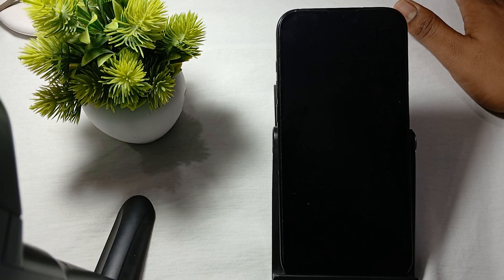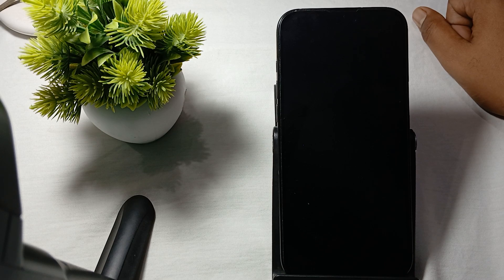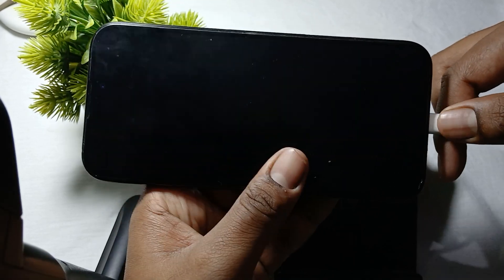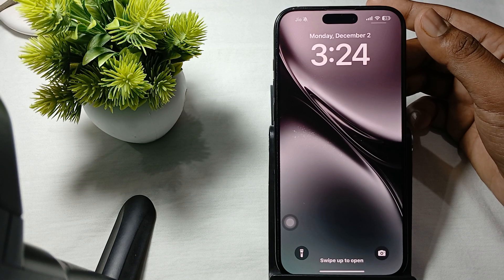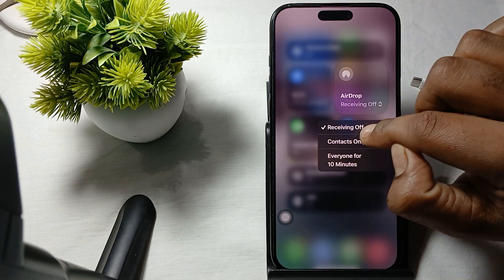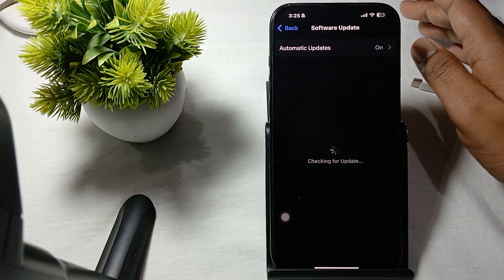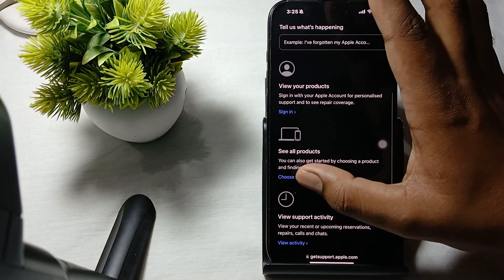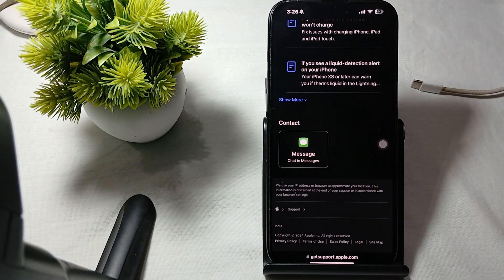iPhone 16 /16 Pro Max Keeps Beeping While Charging: Here’s How To Fix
In this informative video, we address a common issue faced by iPhone 16 and 16 Pro Max users: the persistent beeping sound while charging. We will explore the potential causes of this problem and provide step-by-step solutions to help you resolve it effectively.

0:27 Fix 1: Inspect Charging Accessories
1:00 Fix 2: Clean The Charging Port
1:31 Fix 3: Configure Airdrop Settings
1:53 Fix 4: Update Ios
2:32 Fix 5: Contact Support Team